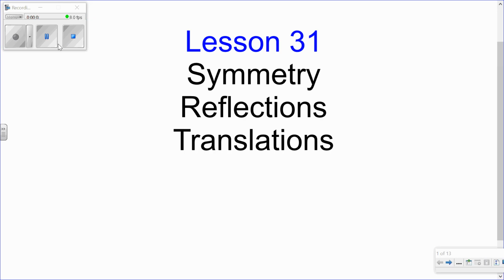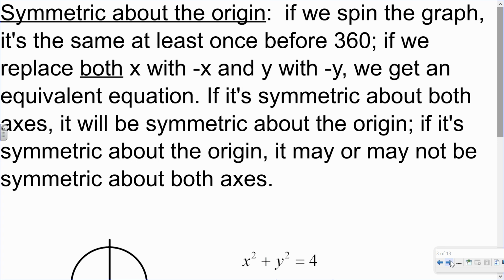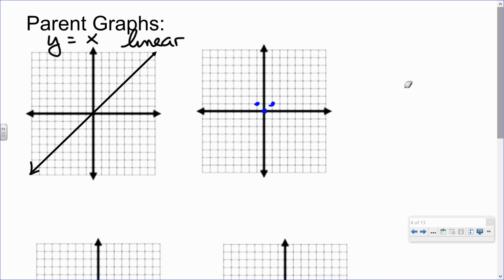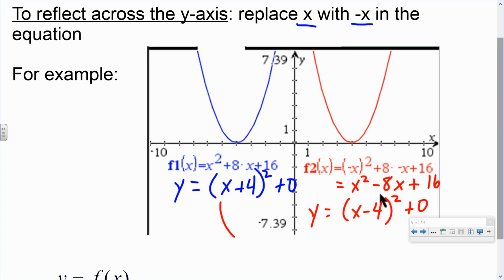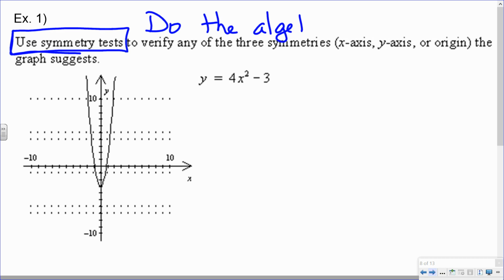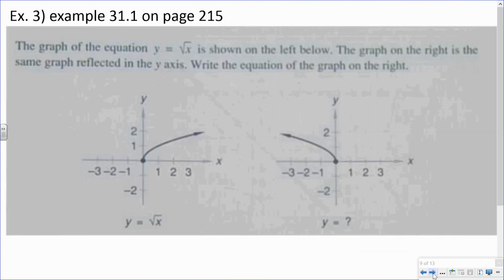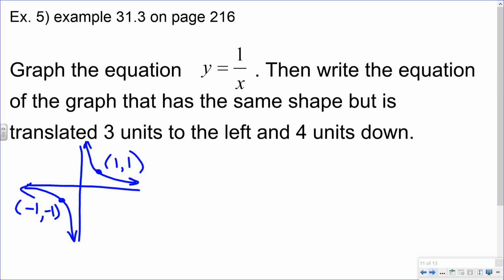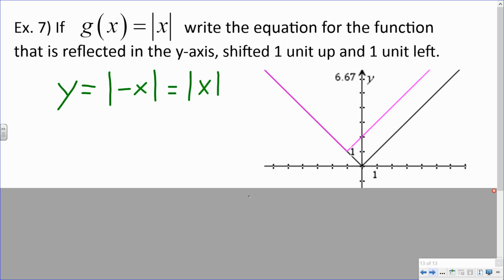Saxon Advanced Math Lesson 31 Symmetry and Transformations